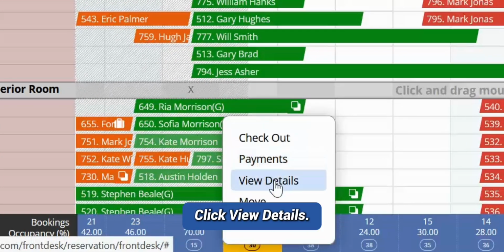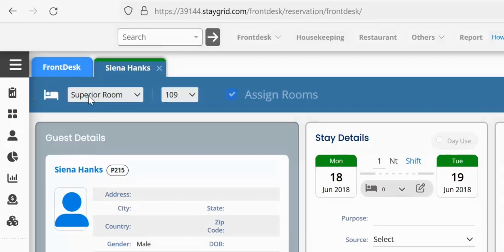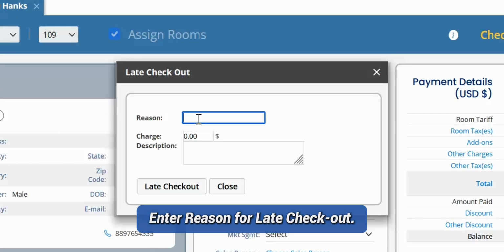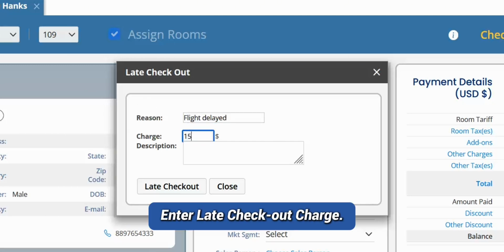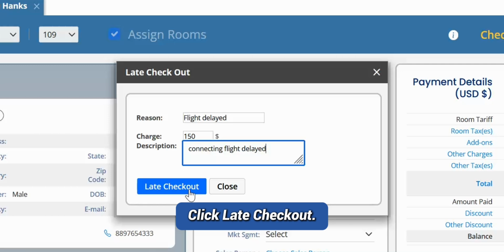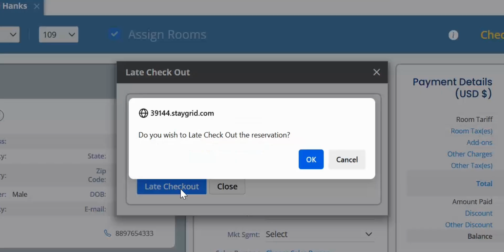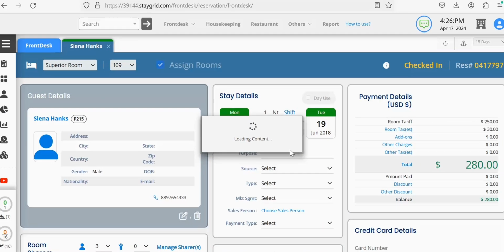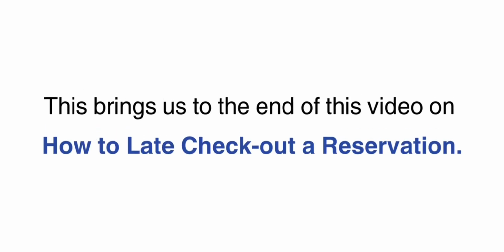How to Late Check-out a Reservation on Hotelogix (2024) | Modify & Manage Guest Reservations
Offer a smooth late check-out experience for your guests with Hotelogix PMS! In this tutorial, learn how to modify reservations, apply late check-out charges, and handle special guest requests easily. Whether it’s updating dates, adjusting rates, or dealing with flight delays, this video shows you the simple steps to ensure a seamless experience. 🏨✨

🎯 In This Video, You’ll Learn:
✅ How to right-click and access reservation details
✅ Enable editing to modify guest check-out times
✅ Apply late check-out charges based on your hotel's policies
✅ Adjust reservation dates and update guest availability
✅ Manage late check-out requests (like flight delays) and add custom comments

💡 Pro Tip: Customizing late check-out policies in Hotelogix lets you offer more flexibility to your guests while ensuring accurate billing and smooth front desk operations.

🚀 Ready to enhance your guest experience and streamline your front desk operations?